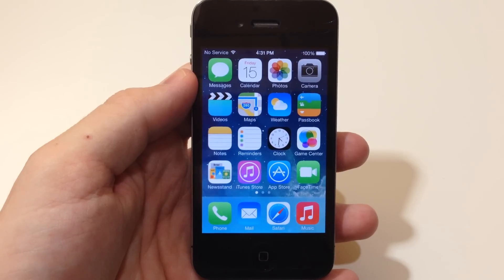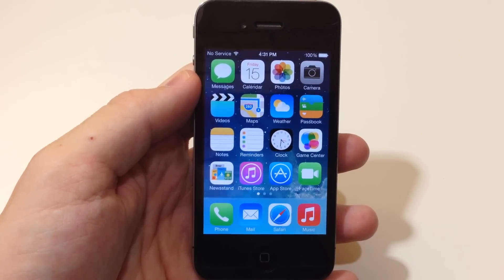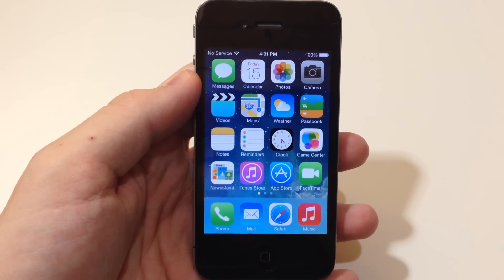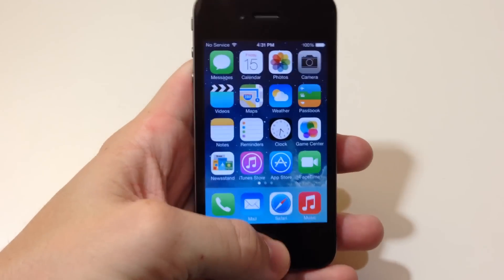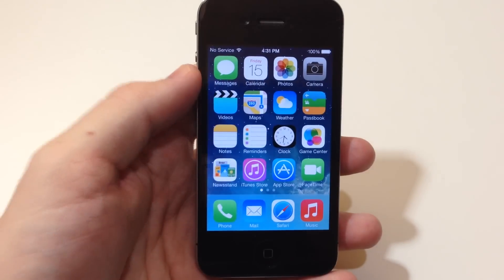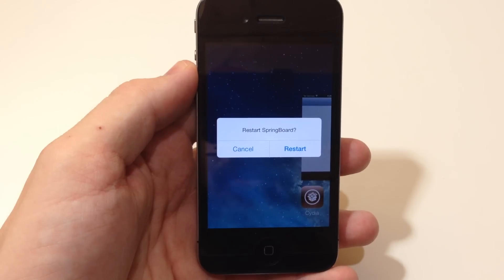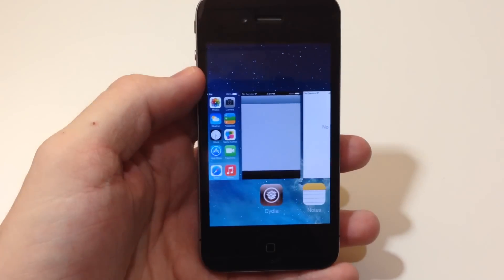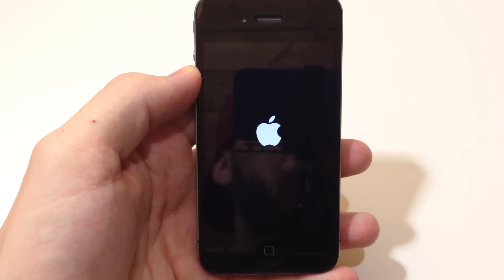SwipeToRespring: iOS 7 Jailbreak Tweak - iPhone Hacks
Here is a tweak that allows you to swipe up on the Springboard in the app switcher to respring your device.